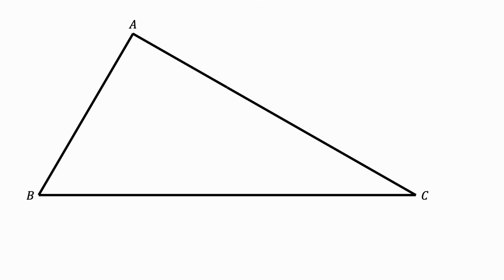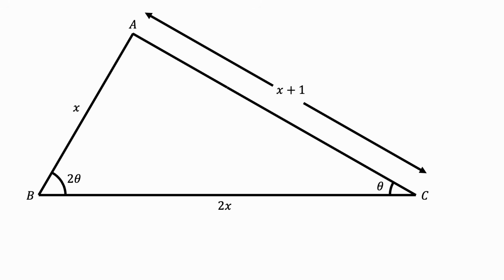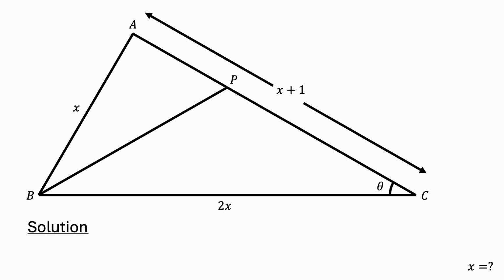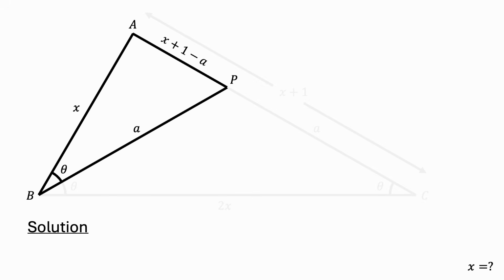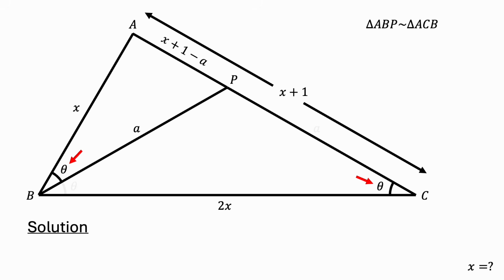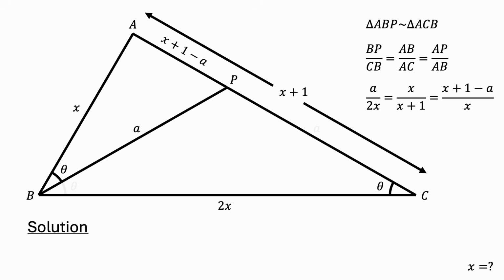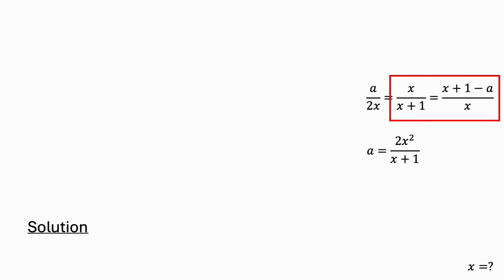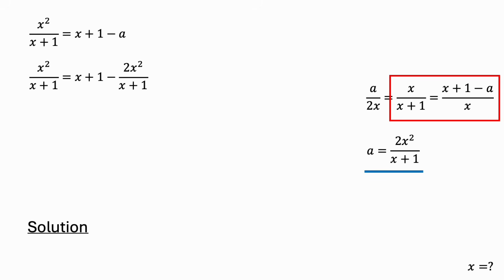Finding X Using Similar Triangles | Geometry #102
Can you find the length X in this θ and 2θ triangle?
In this video, Shinobi Physics and Maths use similar triangles and angle bisectors to solve the problem step by step.

Timecodes
0:00 - Problem: ∠ABC = 2θ, ∠BCA = θ, AB = x, BC = 2x, CA = x + 1, find x
0:26 - Construct angle bisector AP: ∠ABP = θ, ∠PBC = θ
0:41 - Isosceles triangle: PB = PC
1:01 - AA similarity: Solve for x
3:00 - An exercise for you